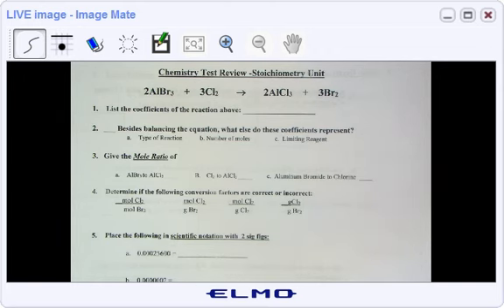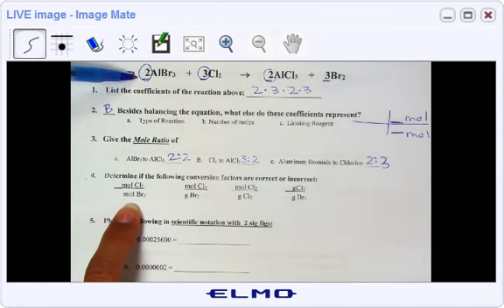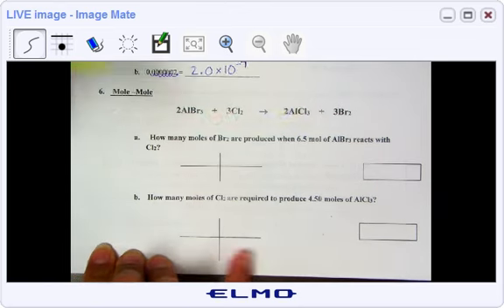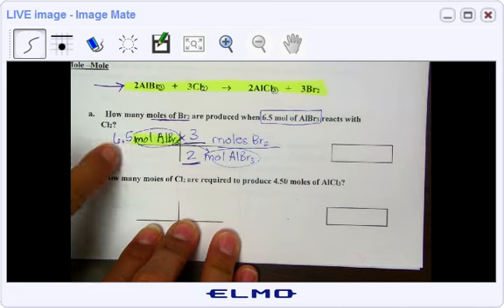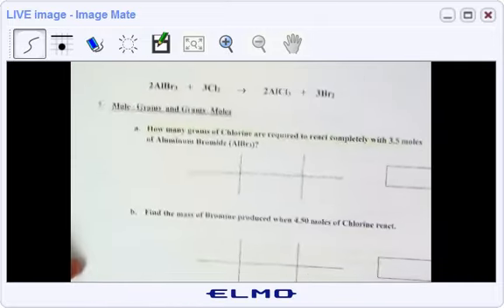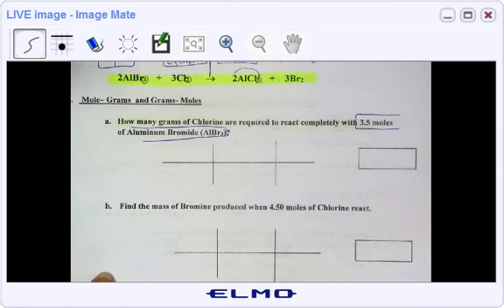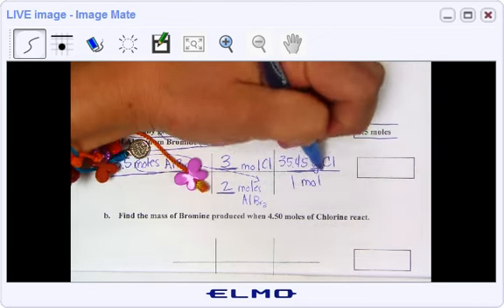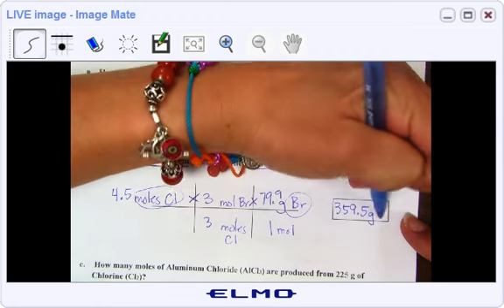Stoichiometry Review Part 1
This video covers 1-7b (The bell rang--teacher life) the second half will stream next. Ask student's to take out their calculators, periodic tables and Stoichiometry T-table chart before we begin.